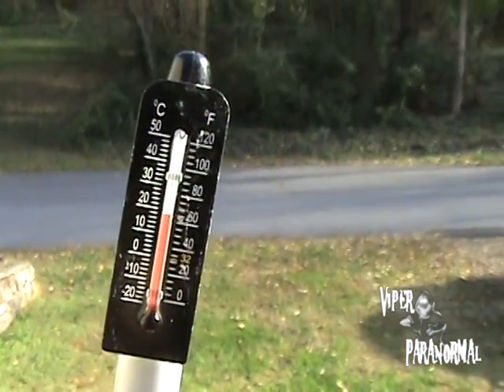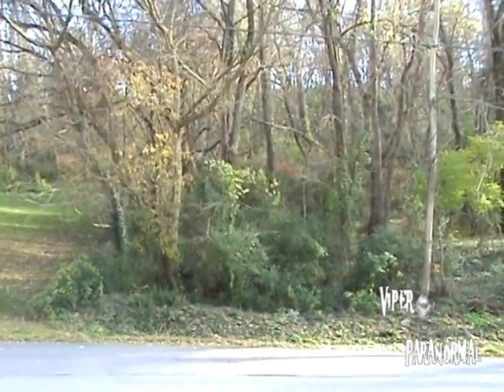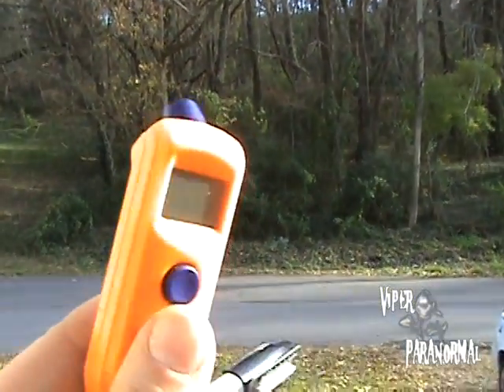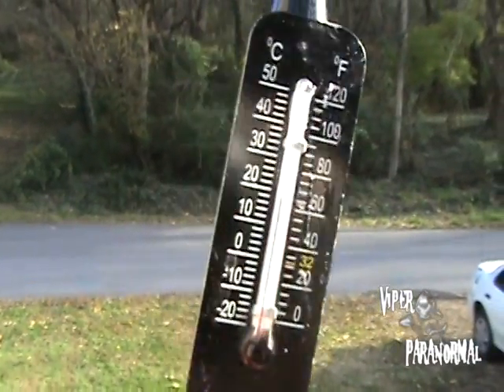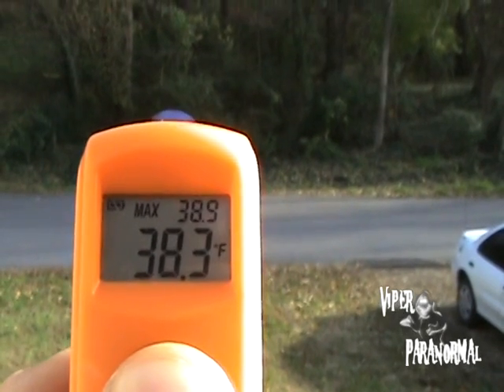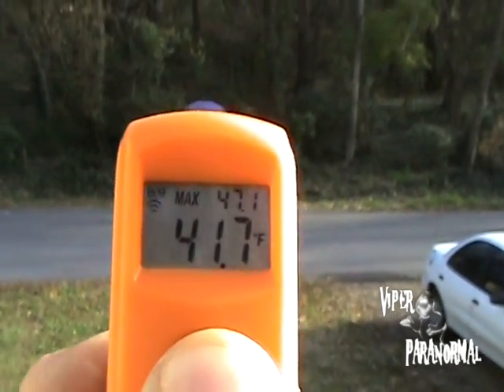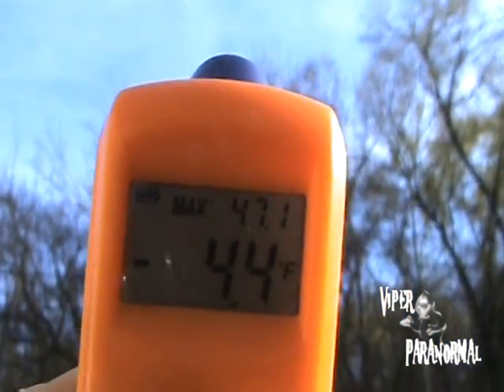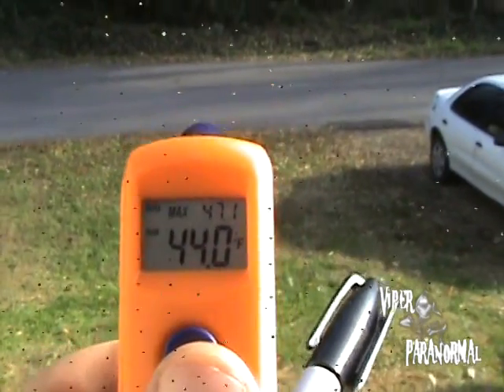DEBUNKING non-contact IR thermometer myths. (Demonstration)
In this video Mike St. Clair of VIPER Paranormal explains and demonstrates why IR non-contact  thermometers will not measure air temperature. Many people are mislead into buying these thermometers because they think they will be able to measure cold spots in the air, but these thermometers are not capable of measuring ambient or air temperature. These thermometers were made specifically to measure only surface temperature.